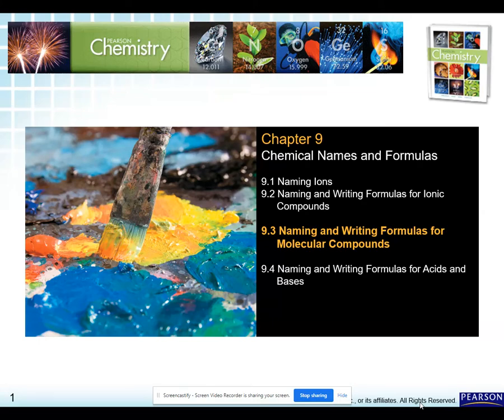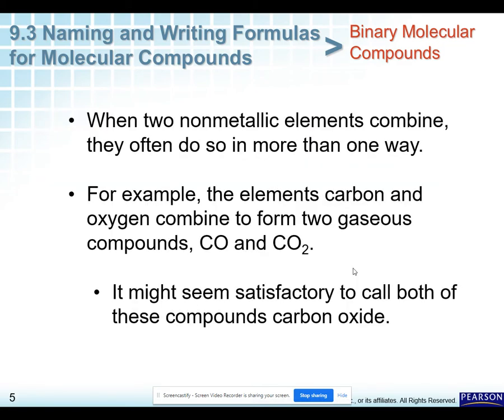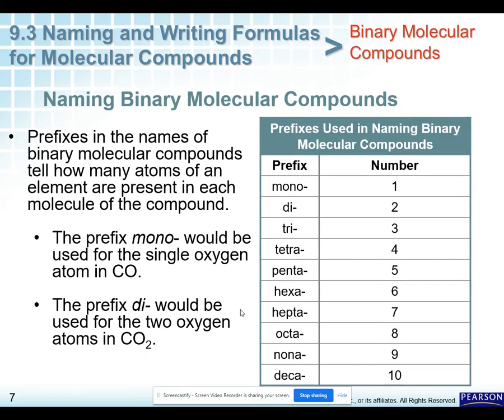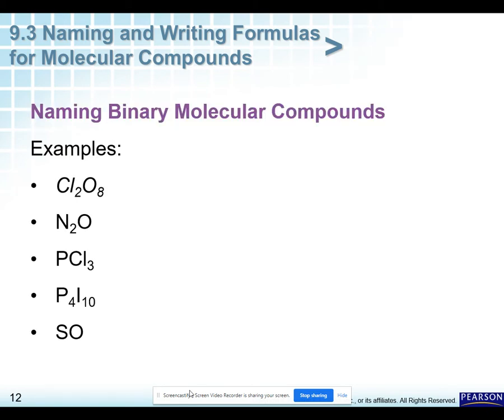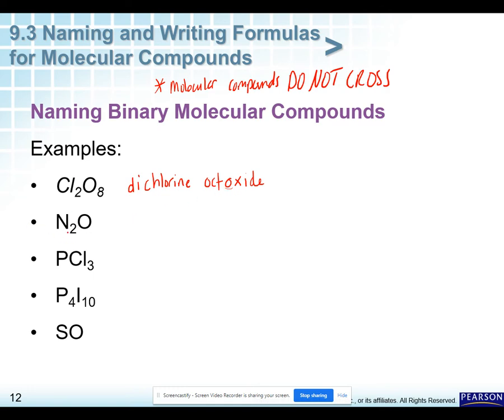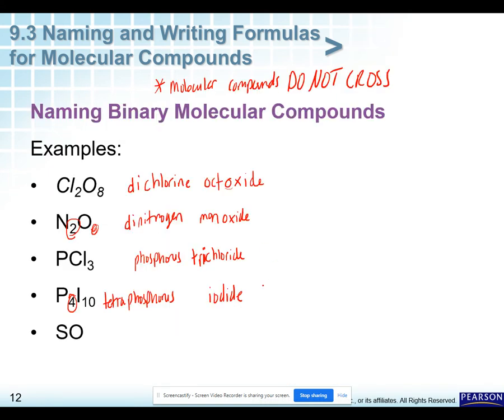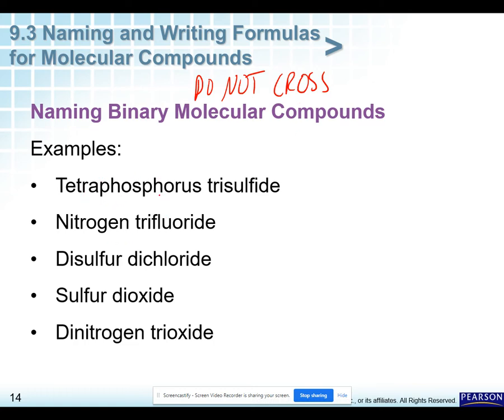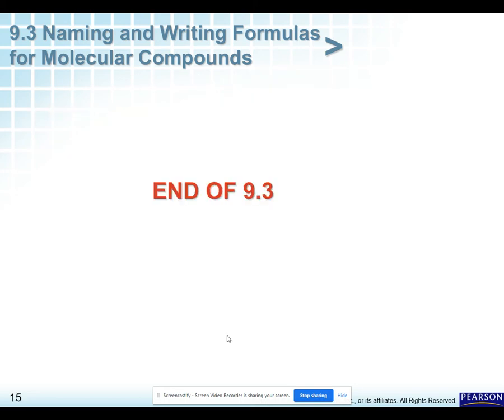Chemistry Chapter 9.3 Lesson